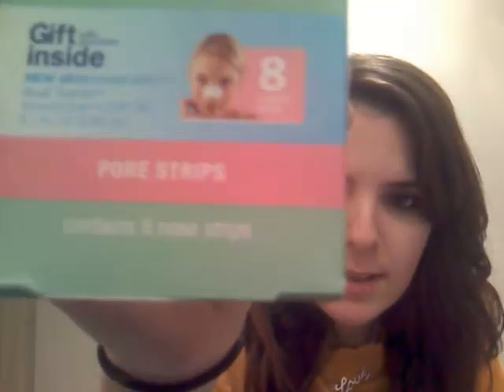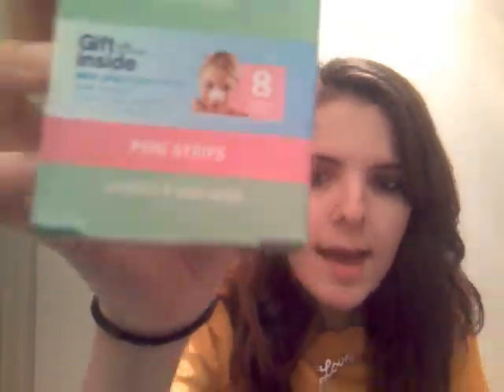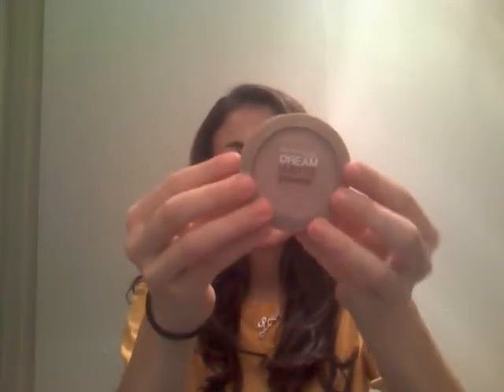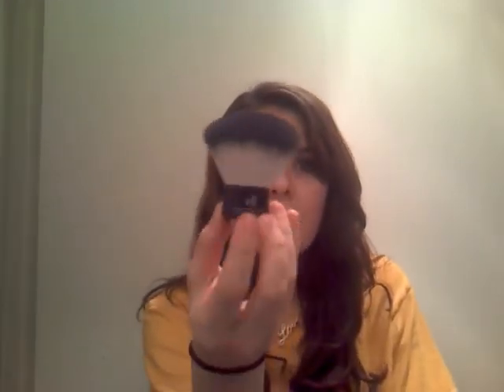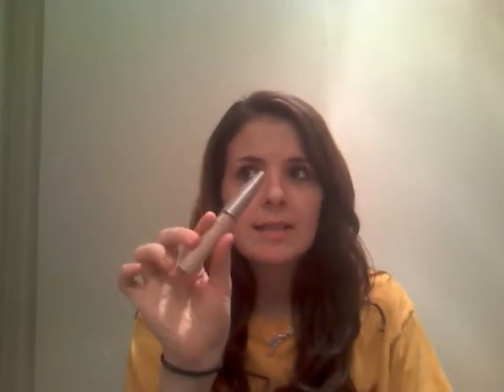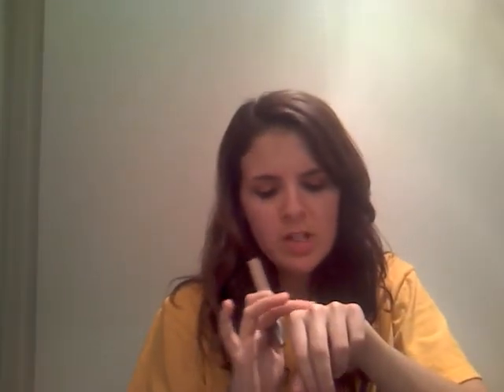October Favorites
Biore Deep Cleansing Pore Strips
Hard Candy Nobody's Perfect Concealer Palette in Fair
Maybelline Dream Matte Powder in Medium Sand
E.L.F. Kabuki Face Brush
Avon Beyond Color Radiant Lifting Eyeshadow Cream in Platinum
E.L.F. Eyeshadow C Brush
Covergirl Tan White with Shimmer Eyeshadow